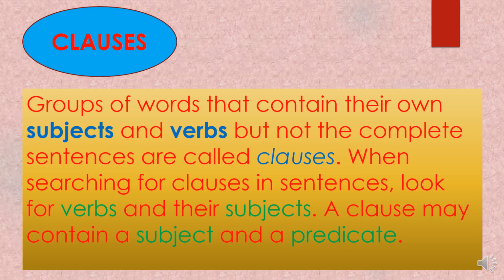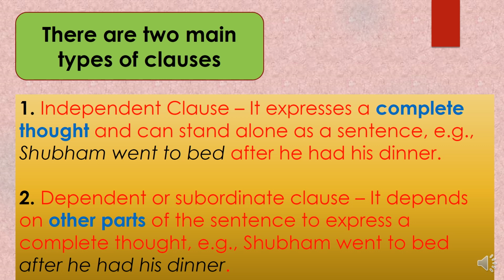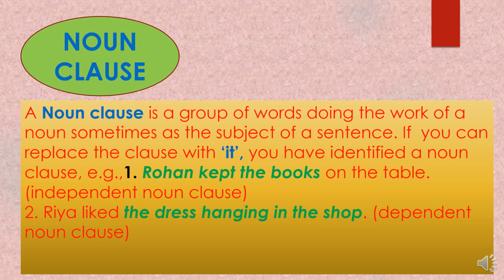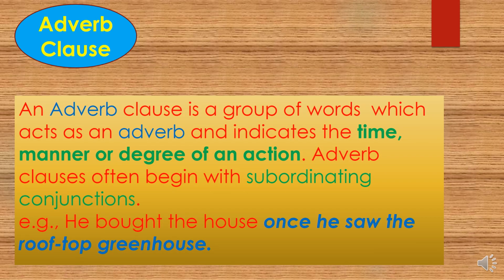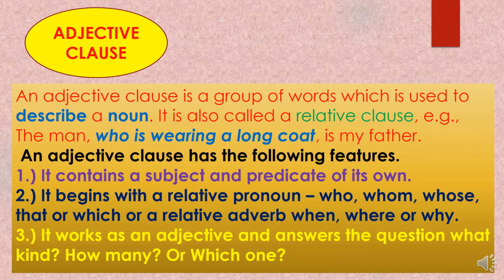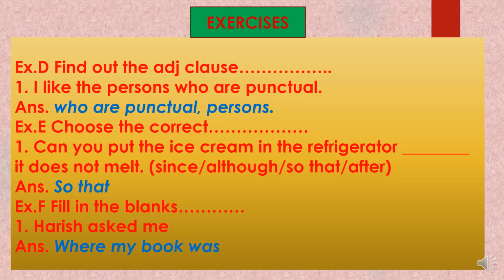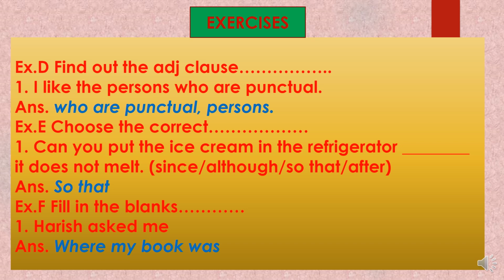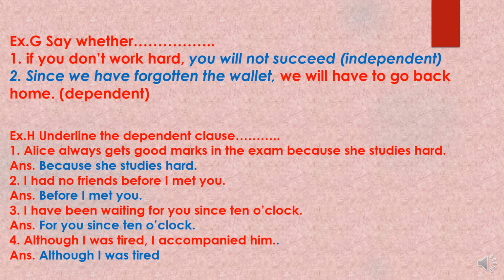Clauses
In this video I have explained the third and concluding part of 2nd chapter of Grade 7th Grammar.